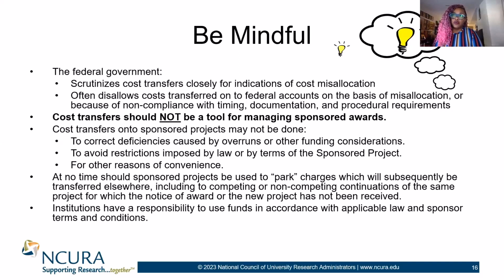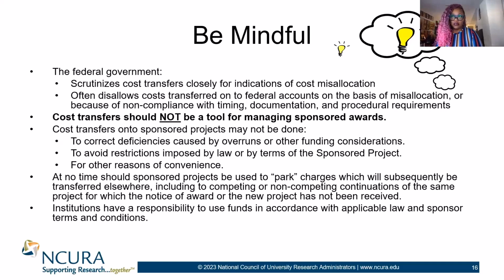Things to be Mindful of with Cost Transfers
Feat Chea Smith, Rutgers University